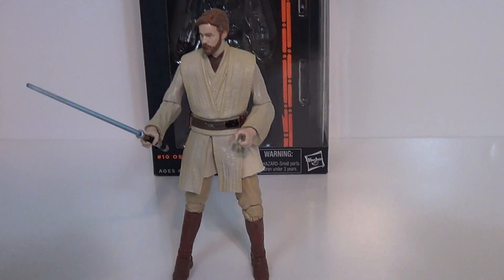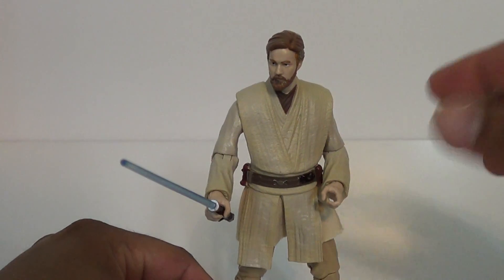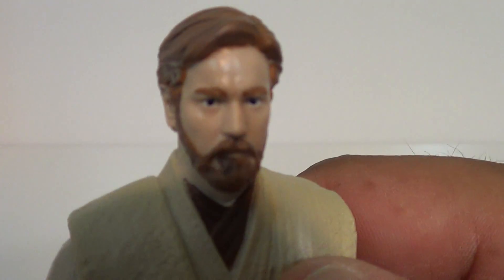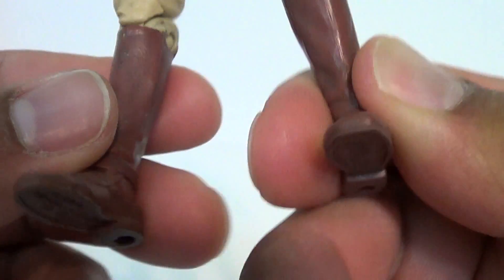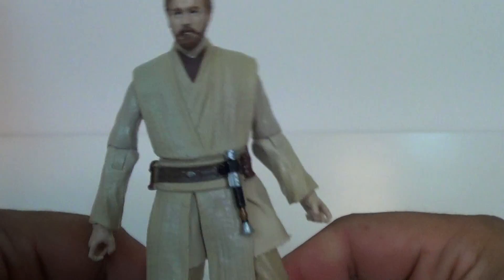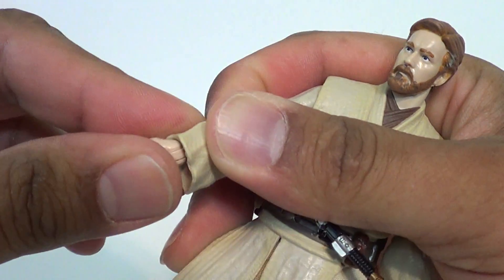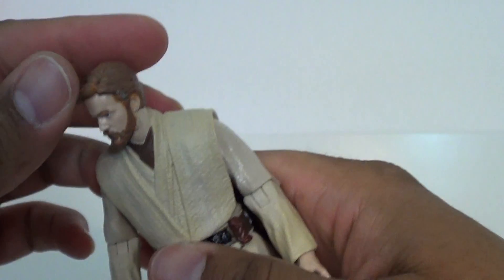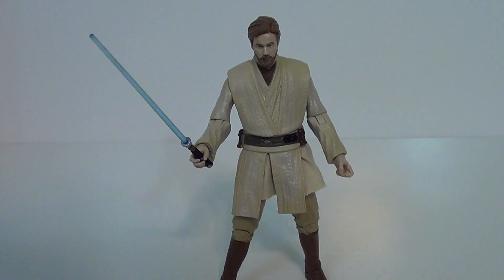Star Wars The Back Series 6 Inch Obi Wan Kenobi